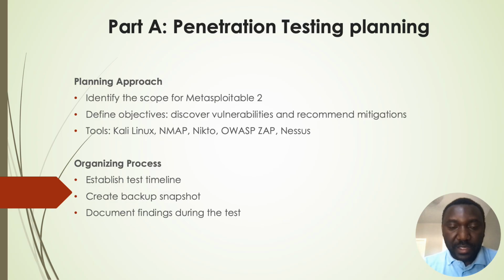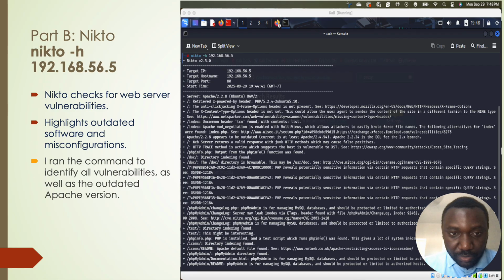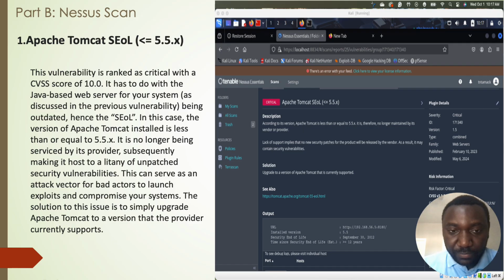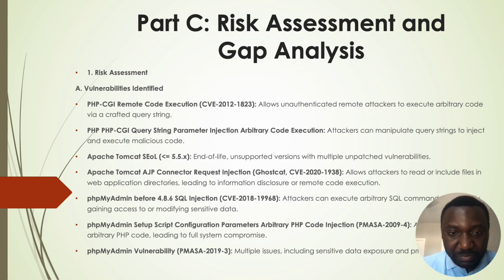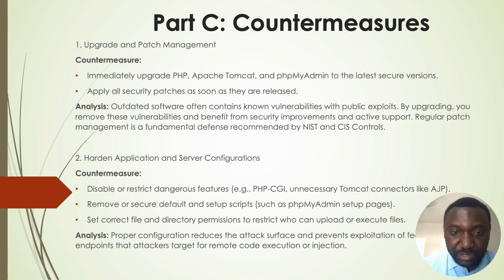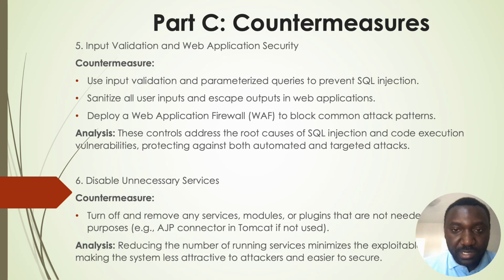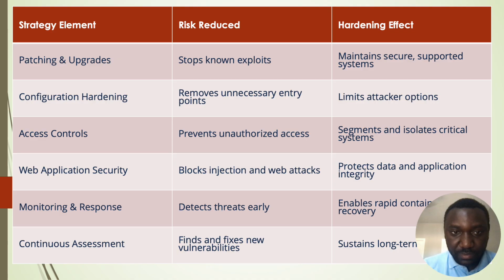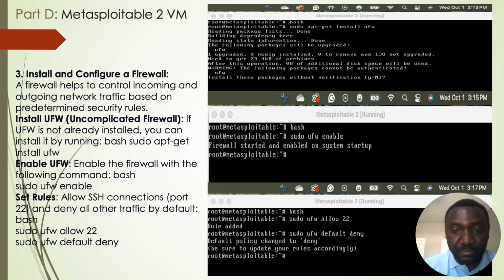Challenge your hacking skills ntamack